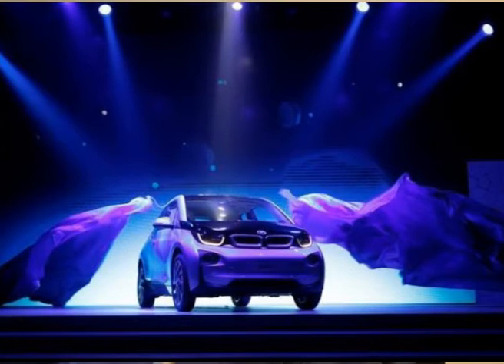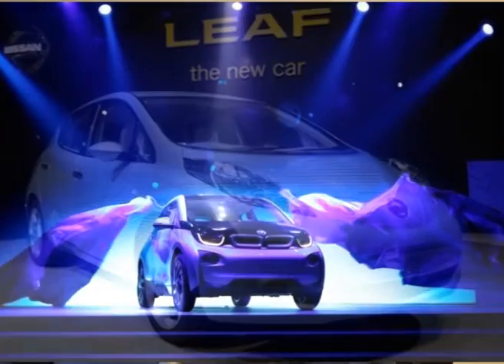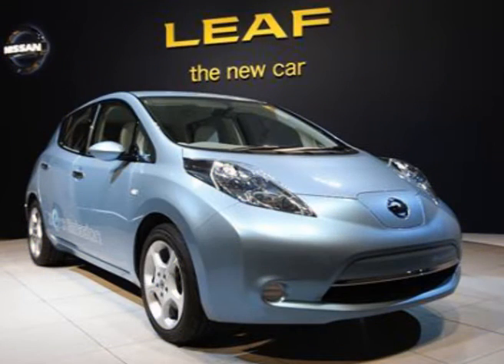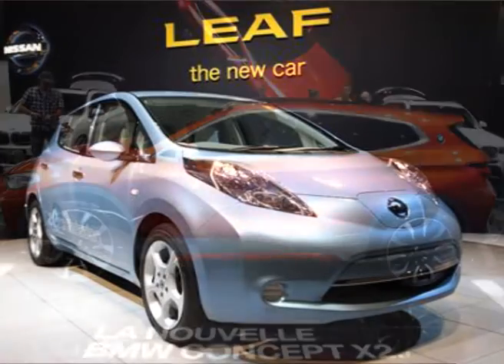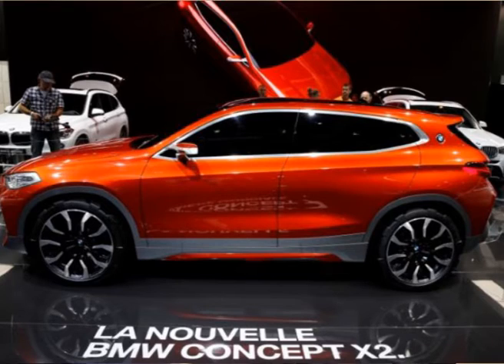South Africa not ready for electric cars: Expert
Demand Response and Energy Efficiency Program Manager at the Council of Scientific and Industrial Research (CSIR), Dr Peter Mukoma says South Africa is not ready for an onslaught of electric cars from the infrastructure point of view.
The CSIR is currently conducting a technology assessment and driver experience on electric vehicles, 10 vehicles have been bought, which includes the four BMWi3s and  six Nissan Leaf’s and has  been incorporated in the CSIR vehicle fleet for use by the employees.

Visuals by Reuters.